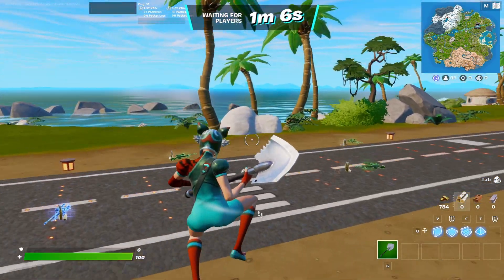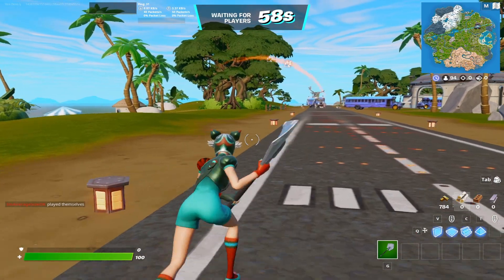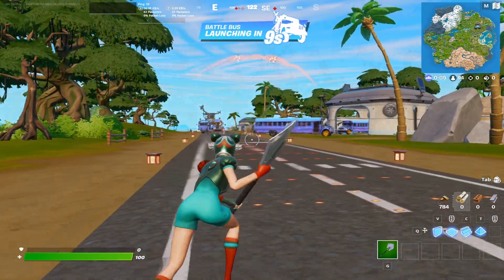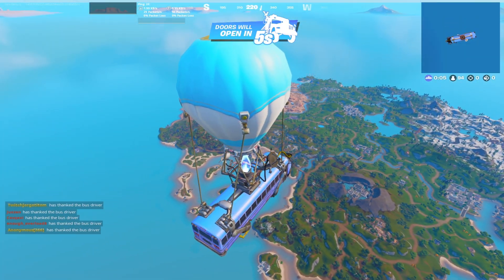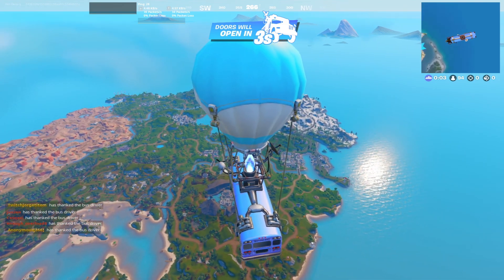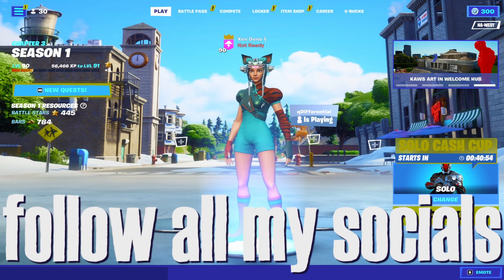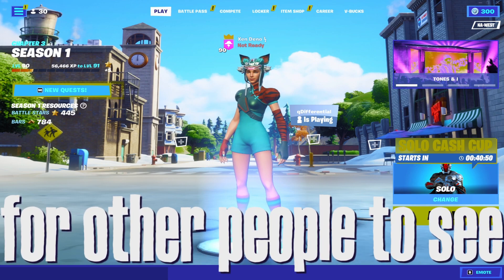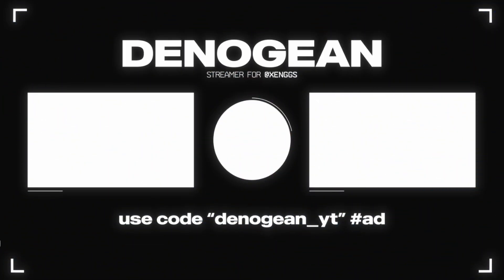How To INCREASE FOV In Fortnite Chapter 3! (GLITCH)